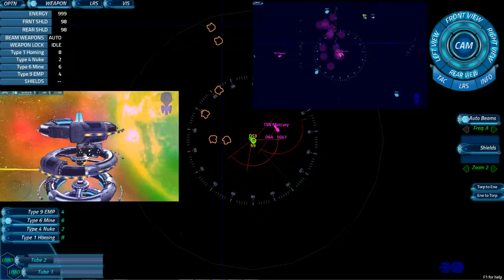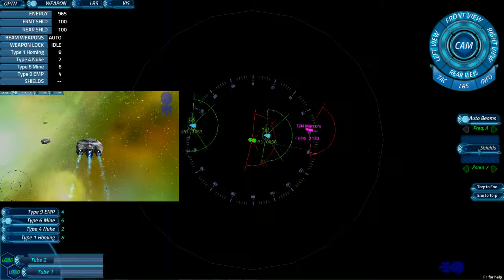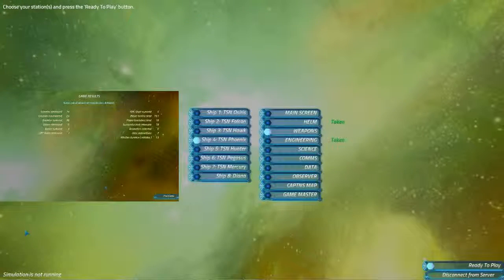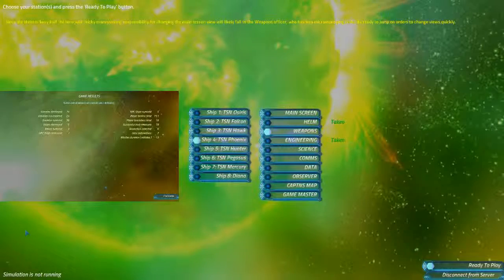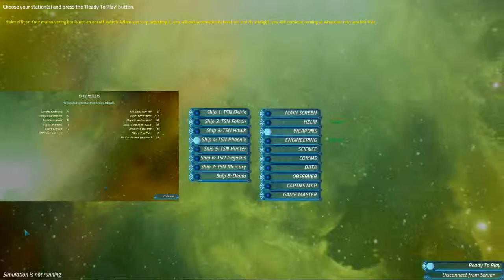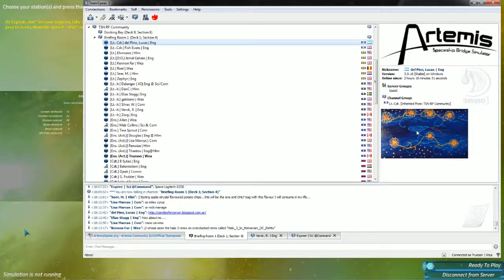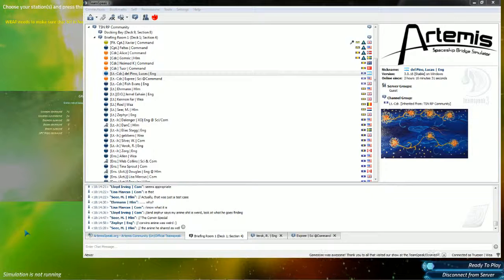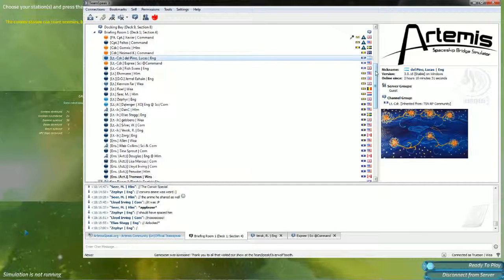Artemis October 04 - 6 / 13